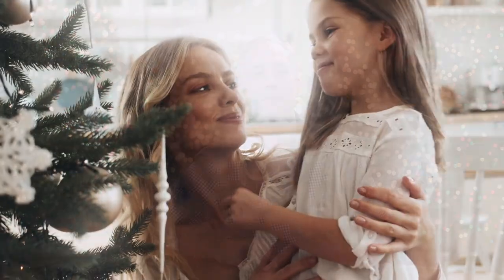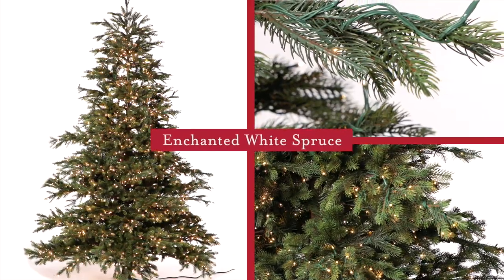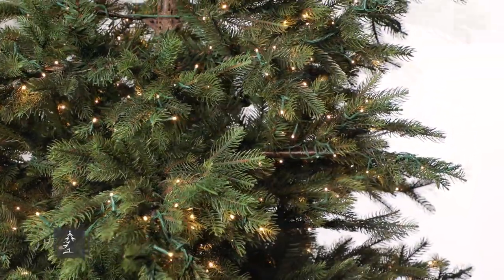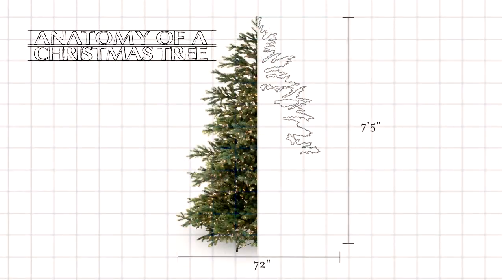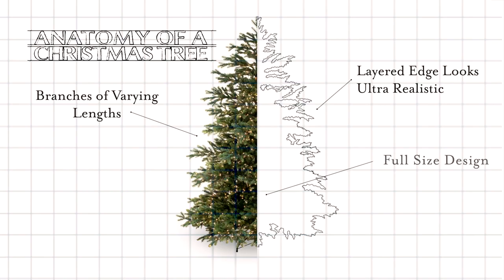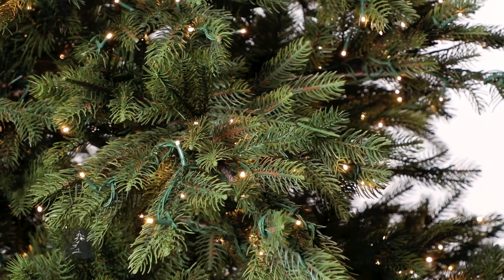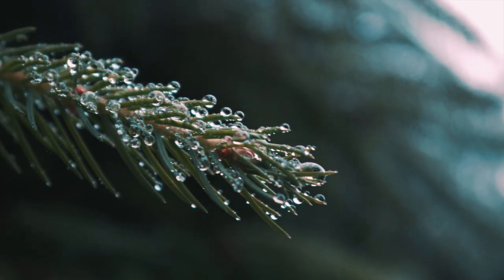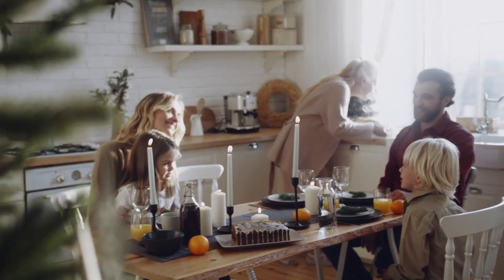Enchanted White Spruce